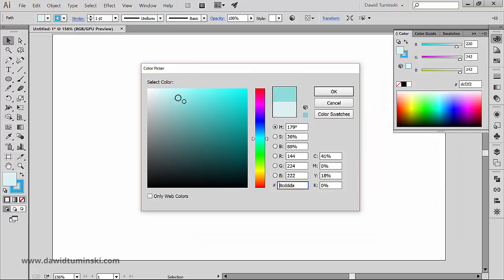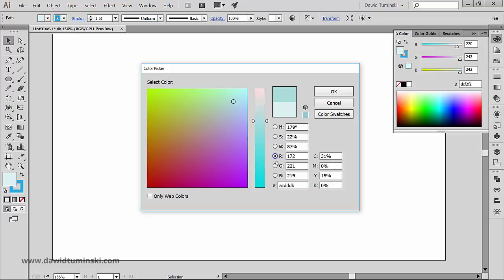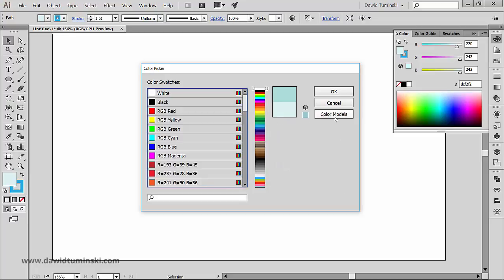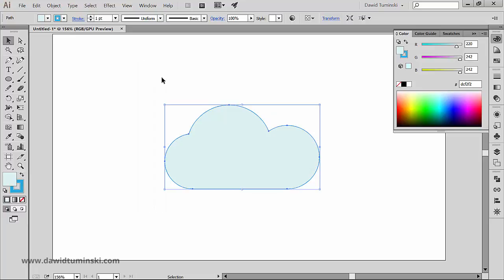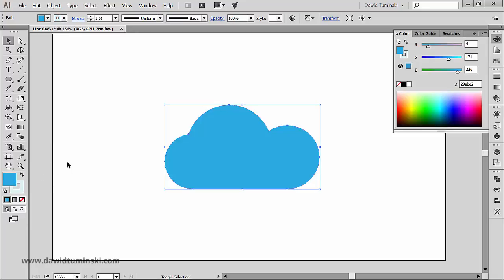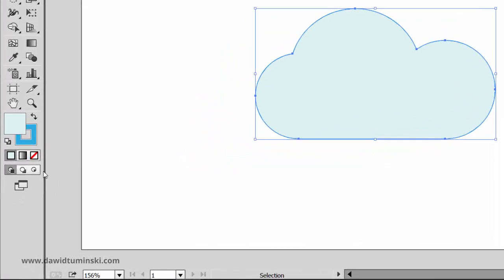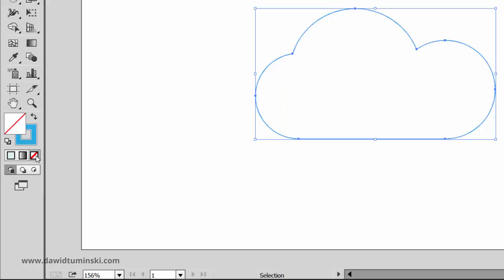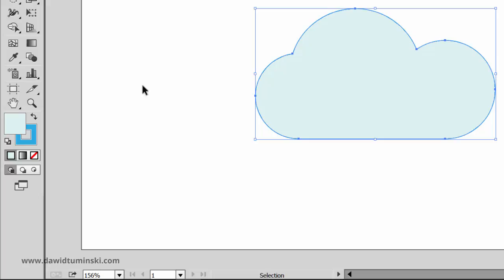How To Use the Color Tools in Illustrator